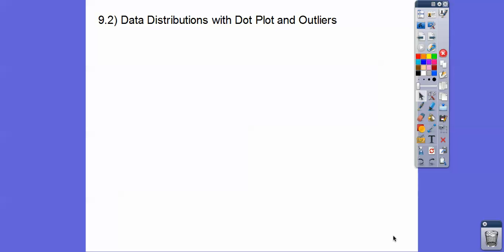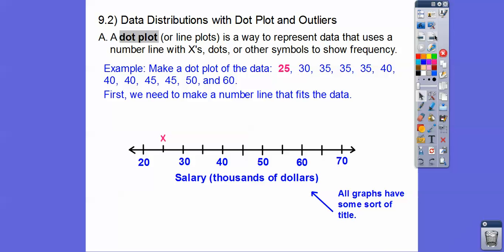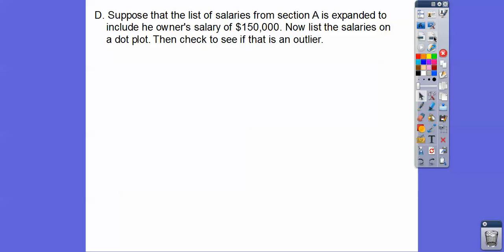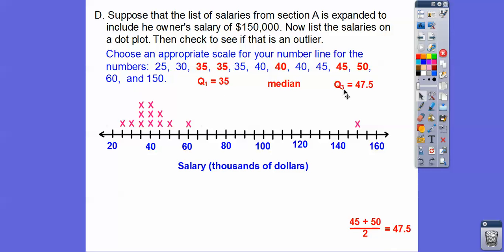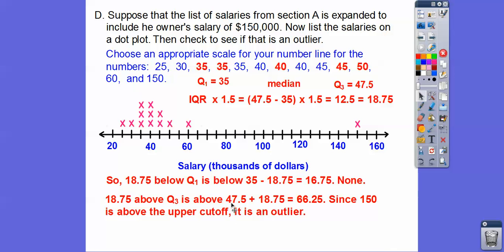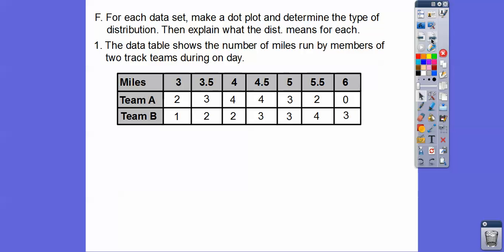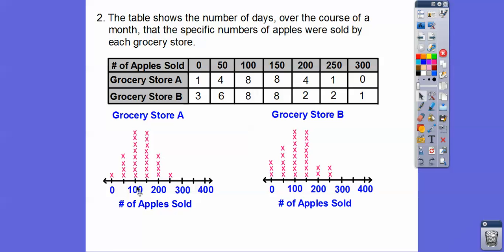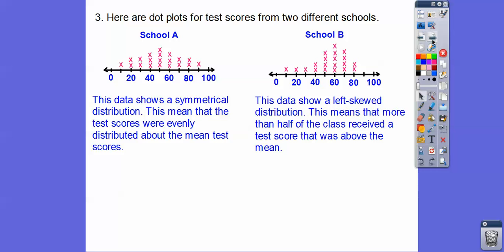Data Distributions with Dot Plot and Outliers - Module 9.2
This  lesson shows how to construct Dot Plots, how to calculate outliers, and discusses what a symmetrical graph, or skewed left graph, or skewed right graph means.